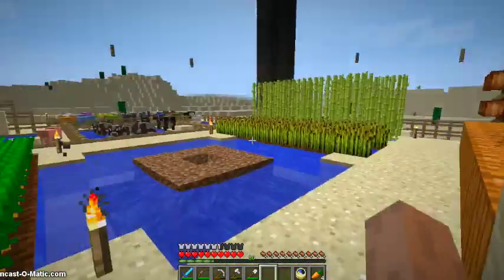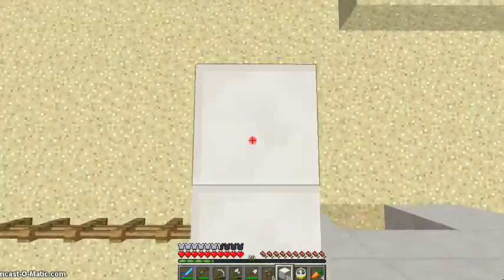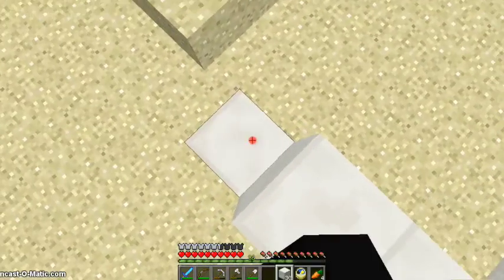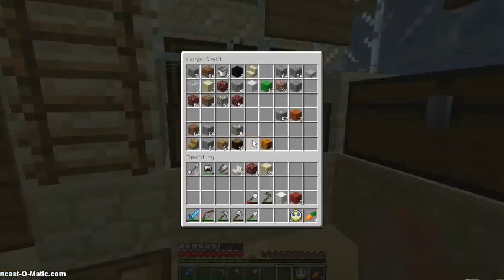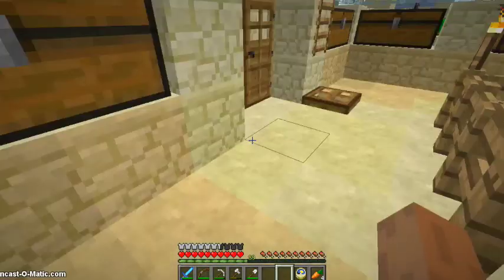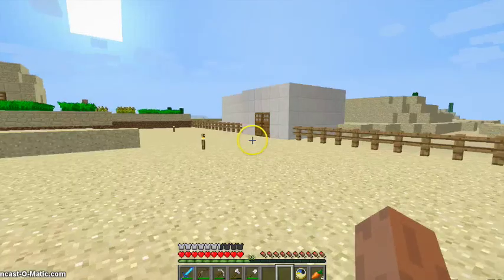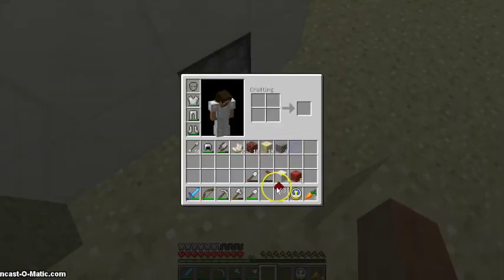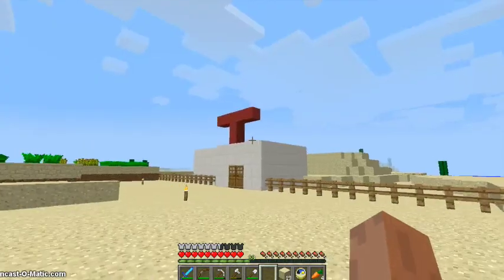Hospital (29)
In this video I built a hospital to cure zombie villagers. I most likely add on to the hospital in the future.